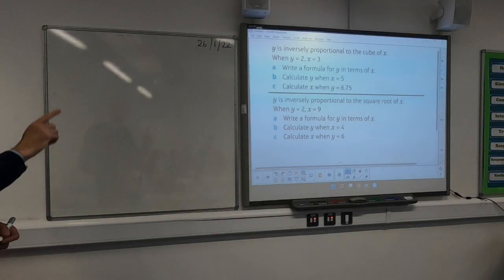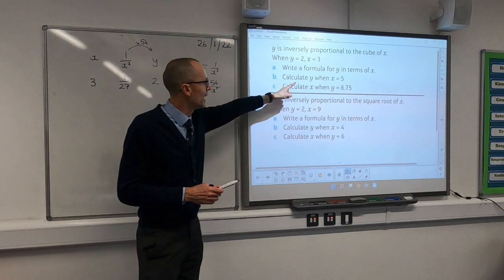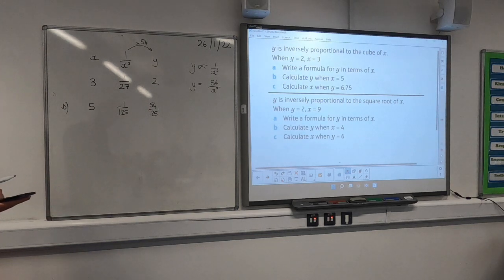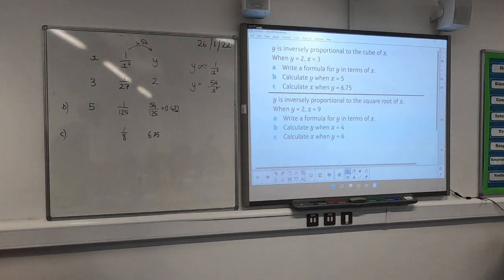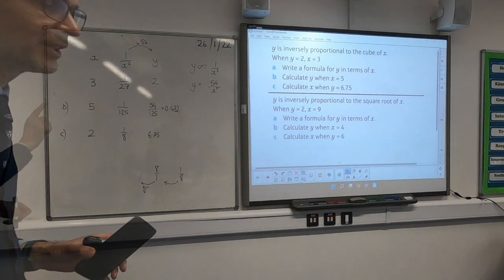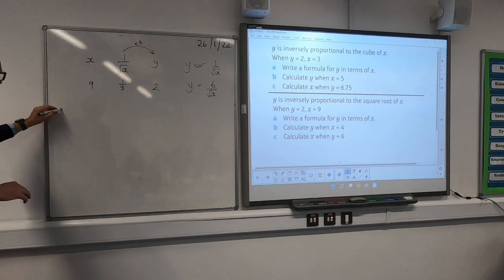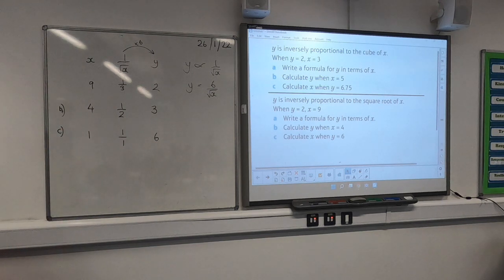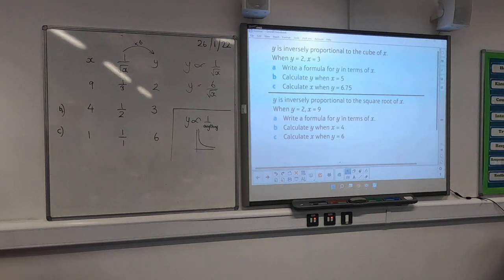Year 11 Indirect Proportion Additional types